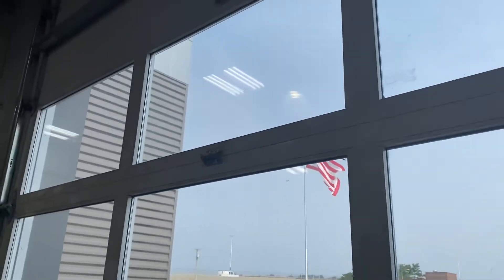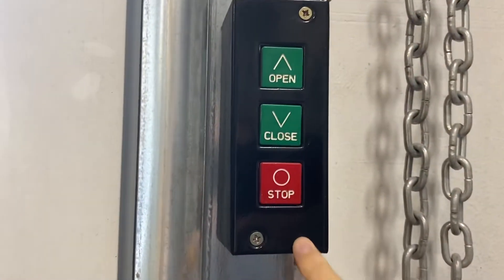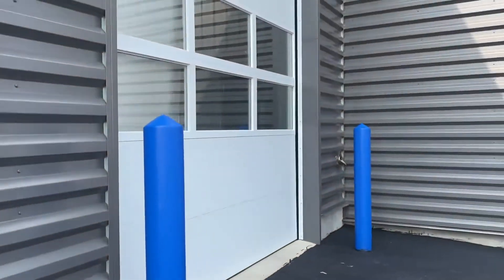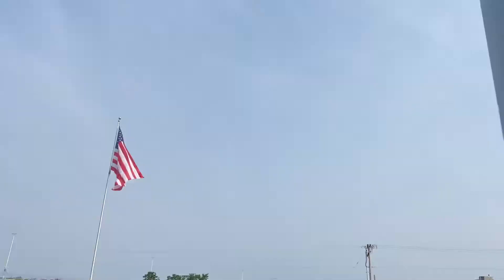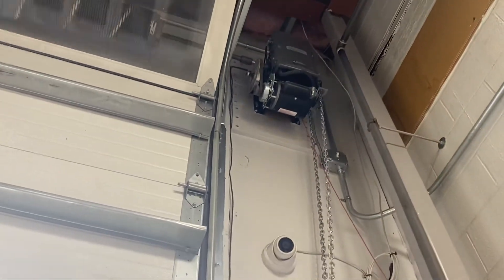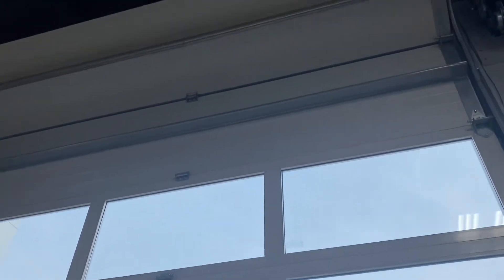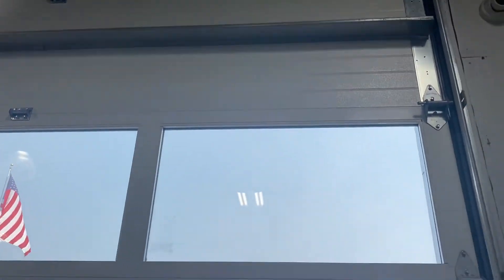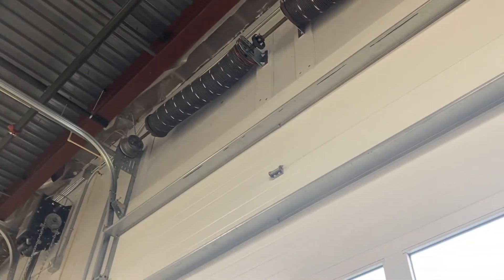Another overhead commercial jackshaft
Just a high lift door with an overhead commercial jackshaft